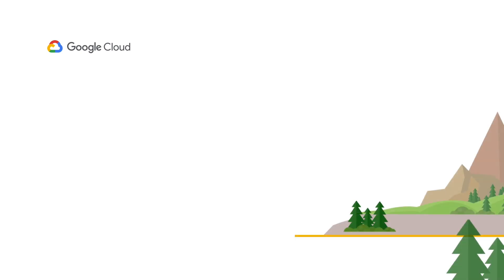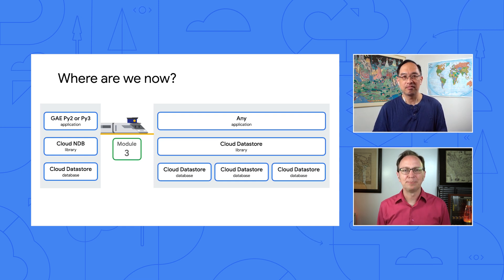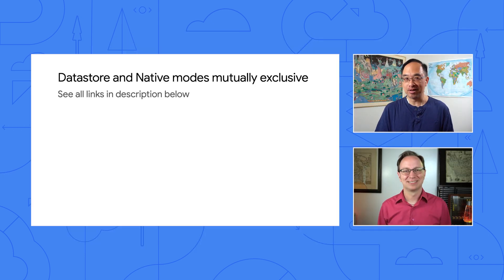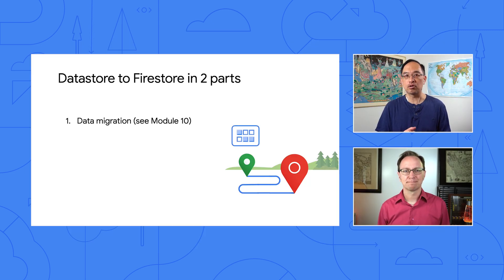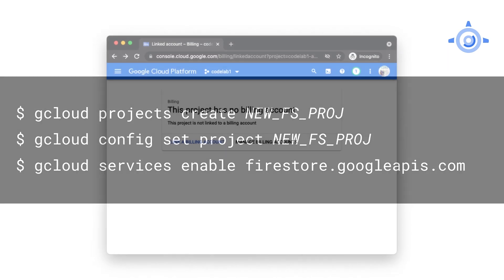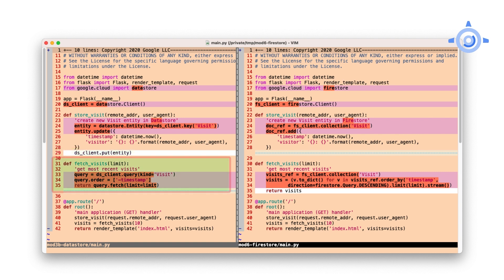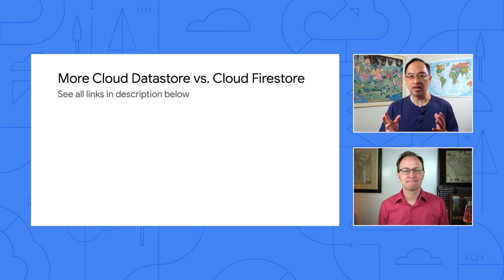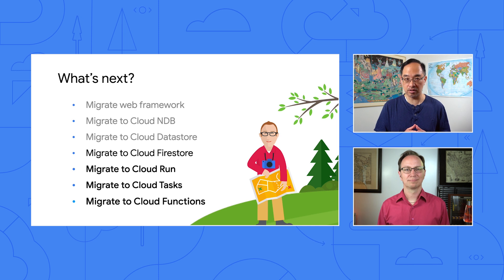Migrating from Cloud Datastore to Cloud Firestore (Part 1: app migration)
Serverless Migration Station is a mini-series from Serverless Expeditions, designed to help Google Cloud developers modernize their applications running on one of the serverless compute platforms. Cloud Datastore and Cloud Firestore are two NoSQL data solutions available to users today. In this episode, Developer Advocates Wesley Chun and Martin Omander show you how to migrate your app from Cloud Datastore to Cloud Firestore!

Chapters
0:00 - Introduction
1:30 - Where did Cloud Firestore come from?
2:10 - Cloud Firestore: Datastore mode vs. Native mode
4:23 - Cloud Datastore to Cloud Firestore app migration
8:05 - A more open Google Cloud?
9:08 - What about data migration?
9:49 - Summary and other migrations to consider

product: Cloud - Migration - Migrate for Compute Engine; fullname: Wesley Chun, Martin Omander; re_ty: Publish;